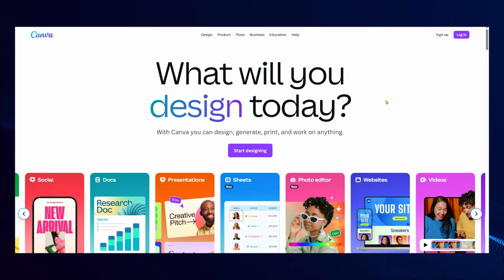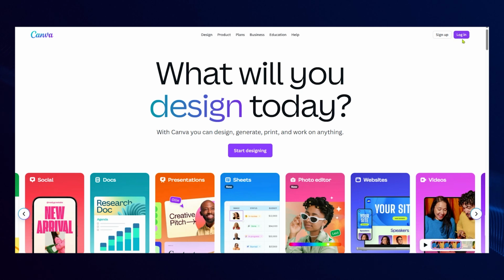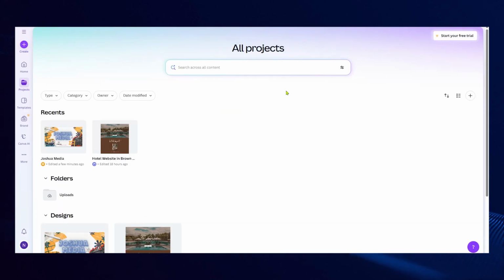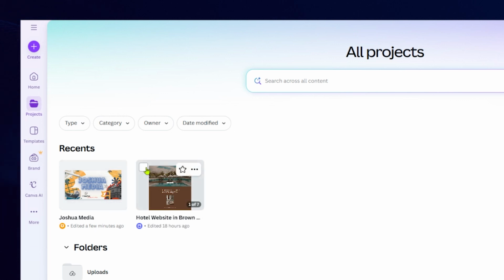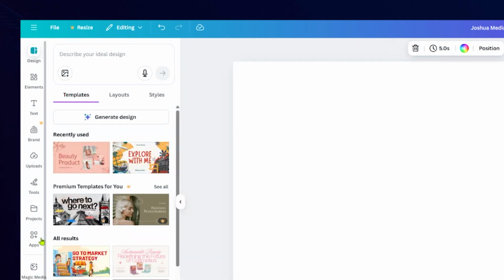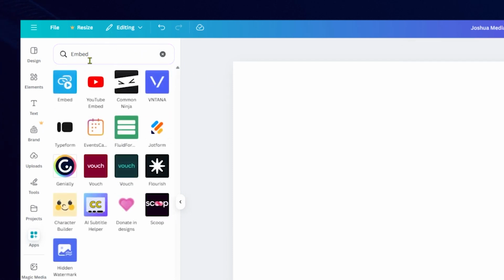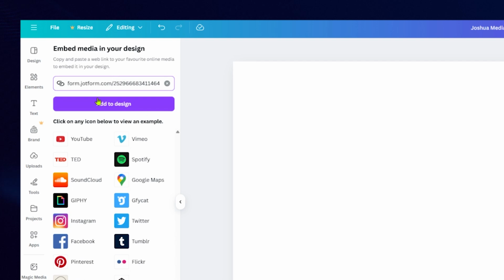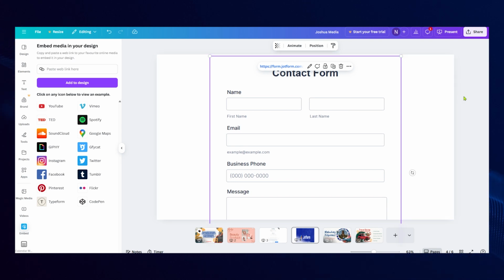How To Create A Contact Page In Canva Website [2026 Guide]